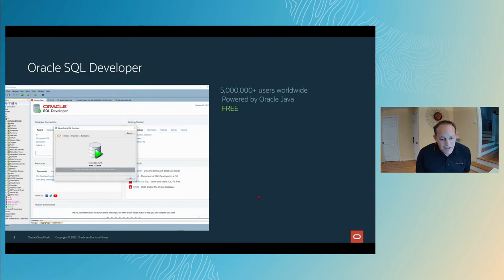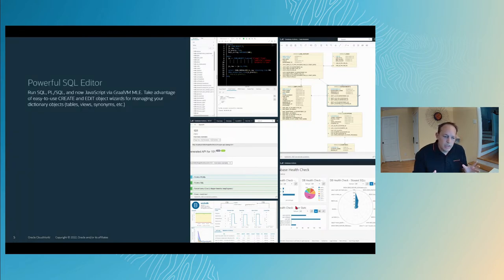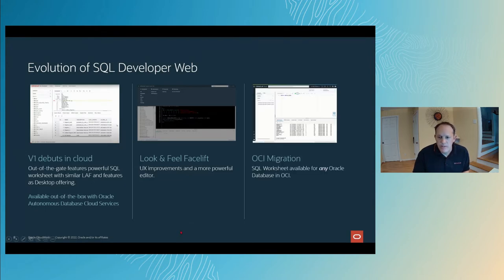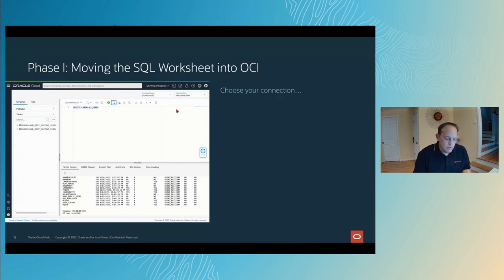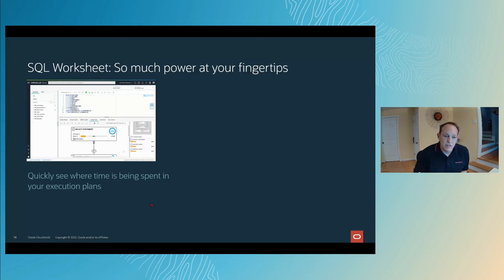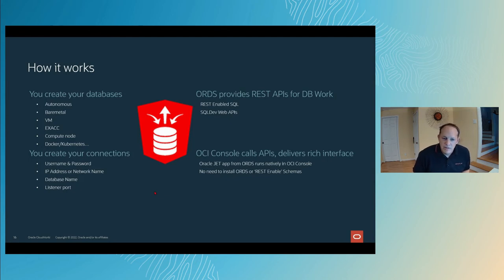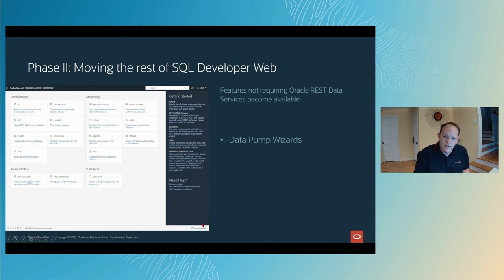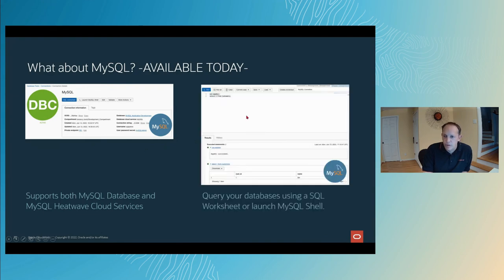Query any database in Oracle Cloud using your favorite web browser | CloudWorld 2022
We show how you can register and save connections to your cloud databases—and not even have to remember your passwords. We review how you can connect to Oracle MySQL databases in your browser and then work with them just as if you were connected with Oracle SQL Developer on your desktop.

Watch Jeff Smith of Oracle discuss querying any database in Oracle Cloud using your favorite web browser at CloudWorld 2022.